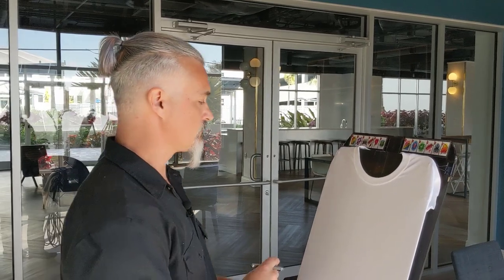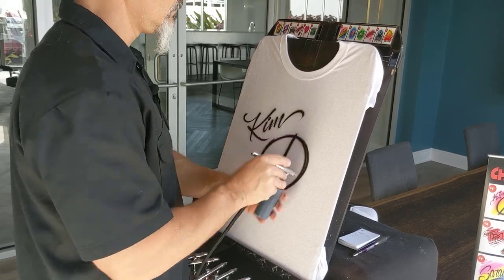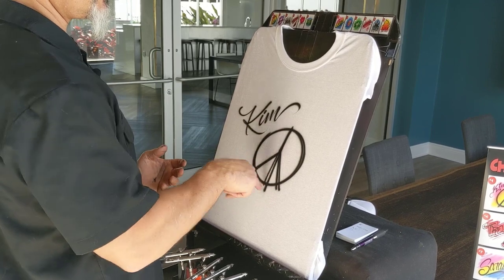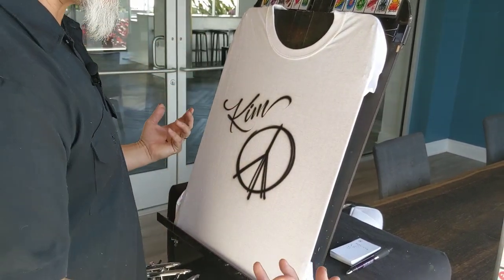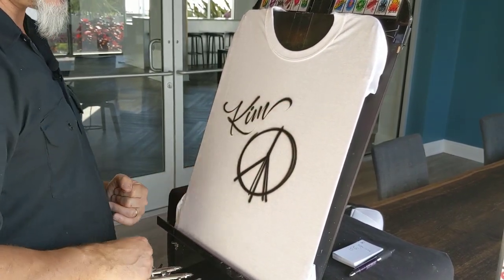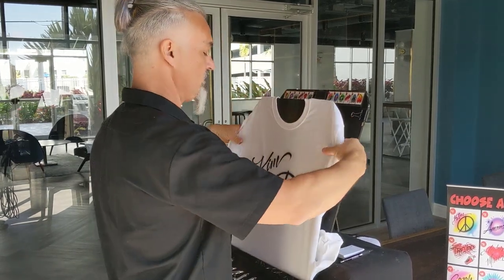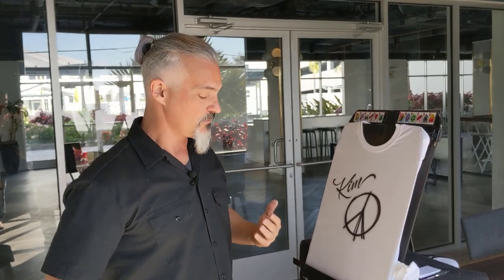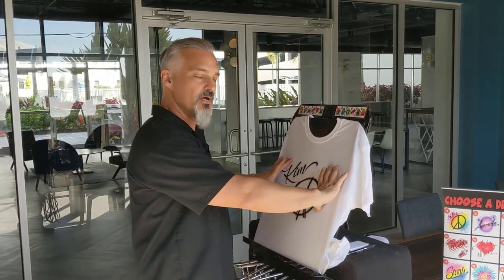Airbrush Art Tutorial: Peace Symbol Design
This is a 12-part series. Pete Marin, the owner of Airbrush Events, demonstrates how he paints his name designs for the fast-paced event environment. He will point out some tricks to keep your work clean, dynamic, and fast. Watch as I show how I airbrush each of the 12 designs that I use for events. This is design #1.

Throw a fun, safe, virtual event with Airbrush Events.